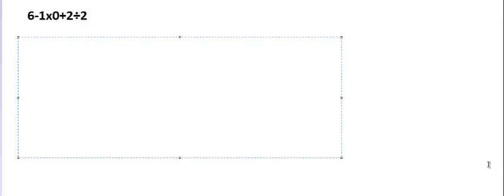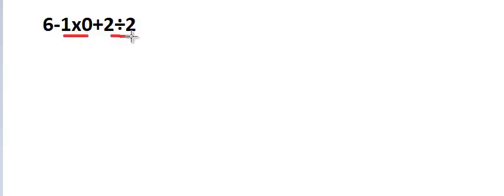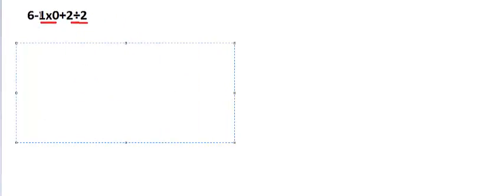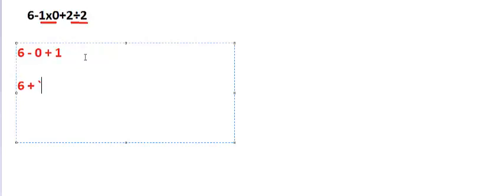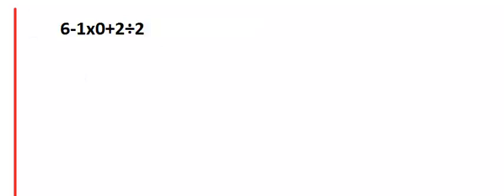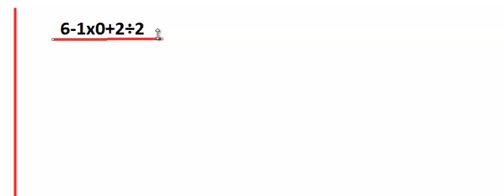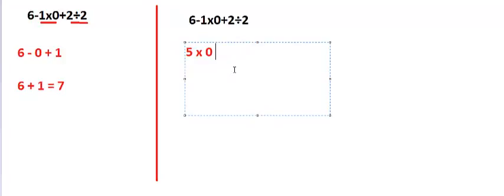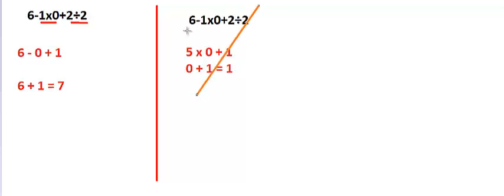Answer for 6-1x0+2÷2 ?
What is the answer for 6-1x0+2÷2 ?